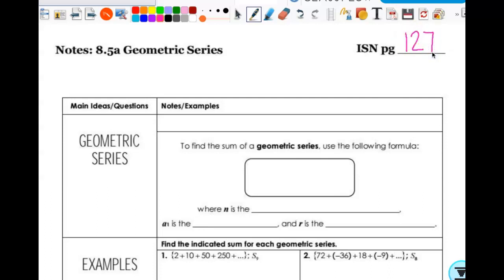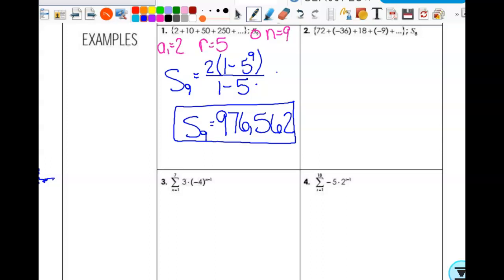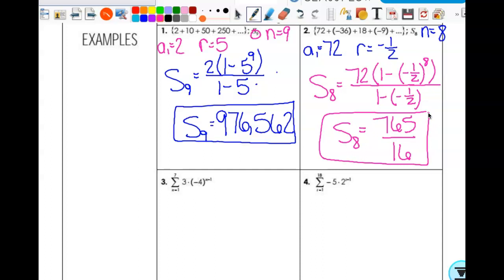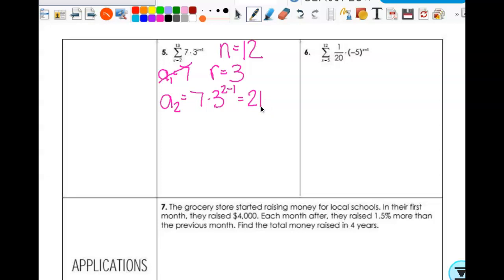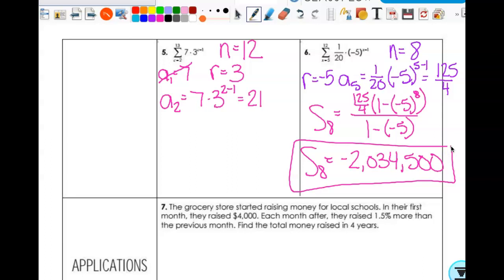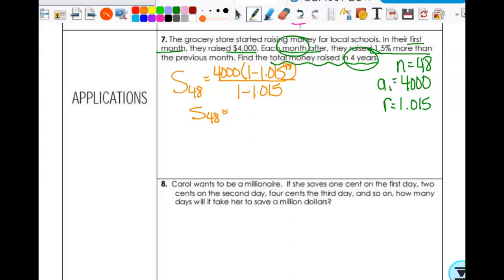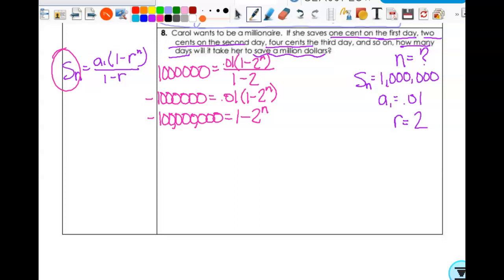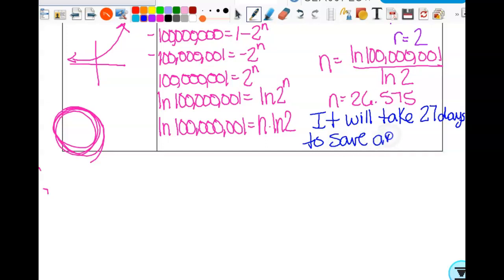8.5a Geometric Series 2223